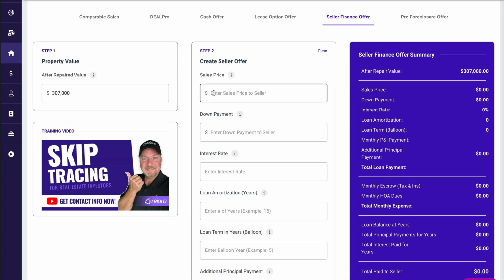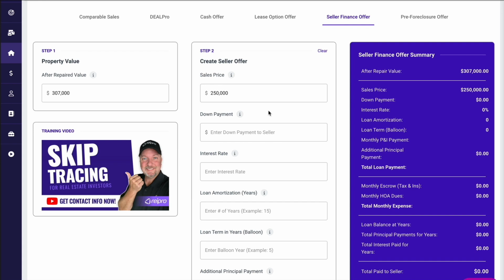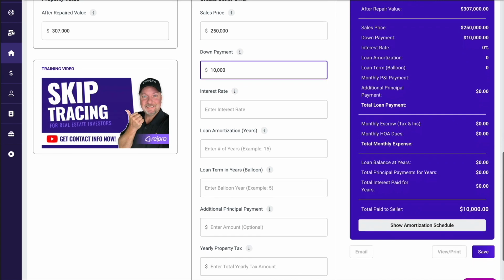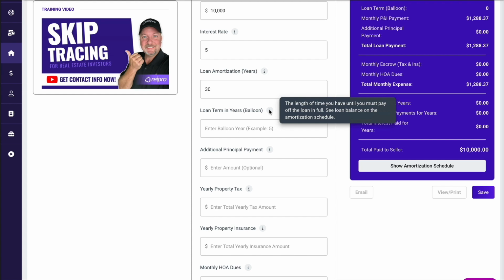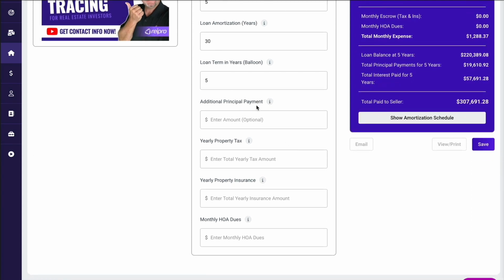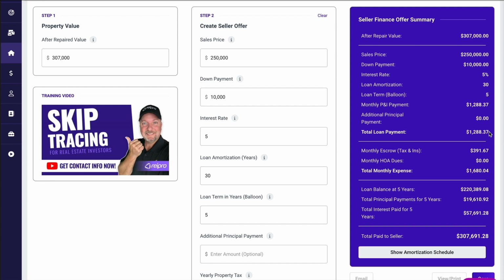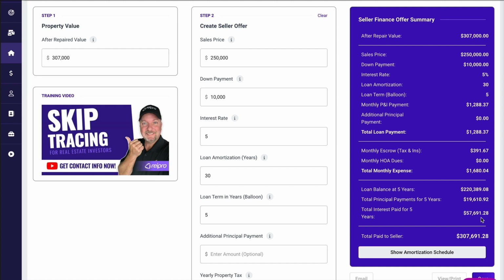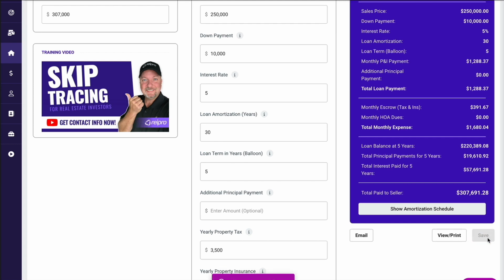Mastering the Art of Calculating Seller Finance Offers | REIPro® Software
Are you looking to estimate a seller finance offer in REIPro? In this video, we will show you how to calculate an accurate seller finance offer quickly and easily. Discover the simple steps you need to take to create your finance offer, as well as tips on how to ensure a successful deal. Learn all of this and more in our detailed tutorial – watch now!